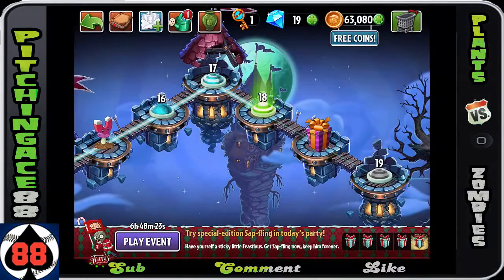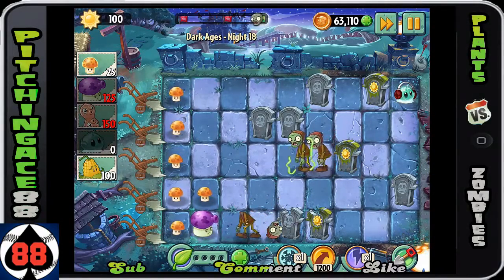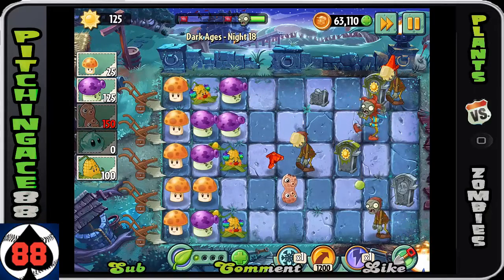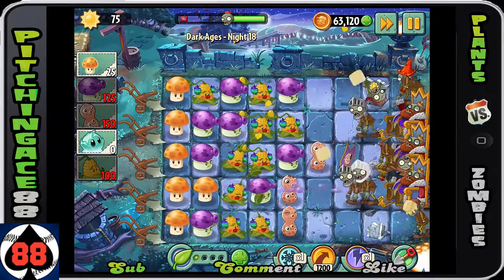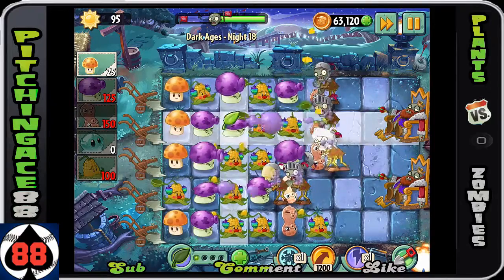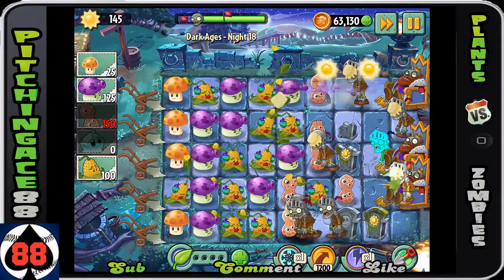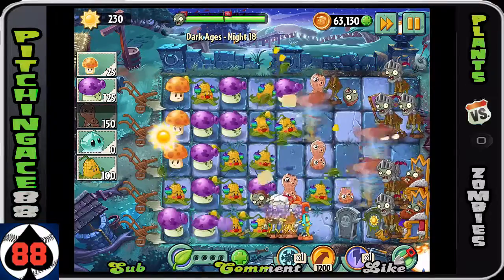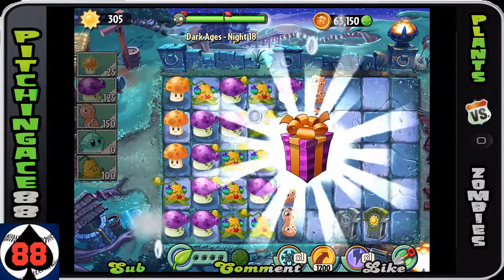Plants v Zombies 2: Dark Ages - Night 18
Welcome to my in-depth complete walkthrough of Plants v Zombies 2: It's About Time.  This playlist will cover Dark Ages.